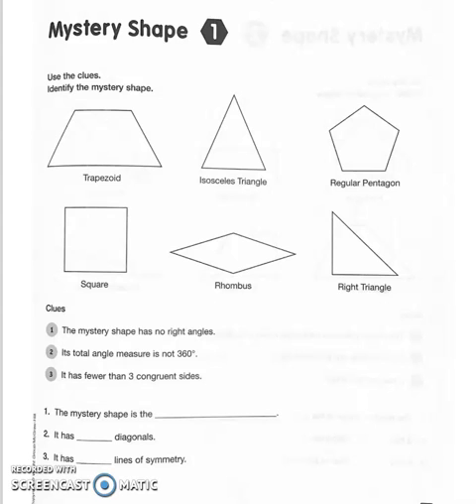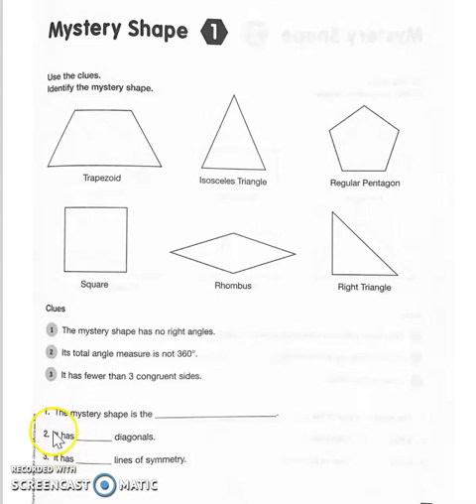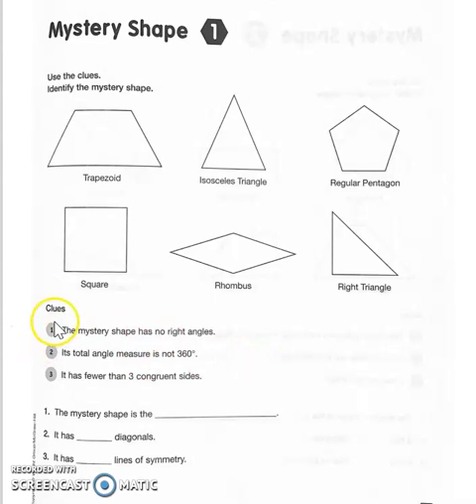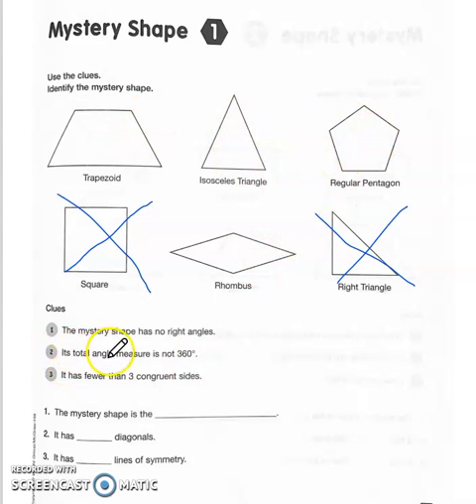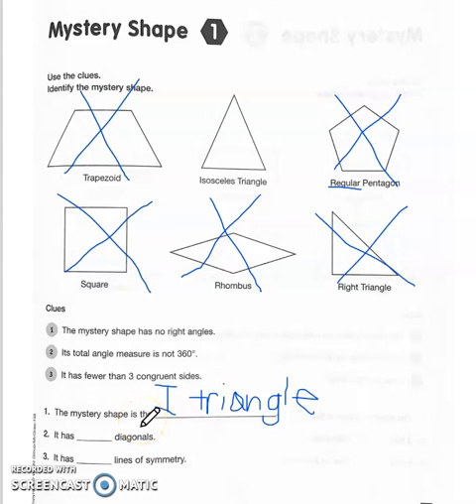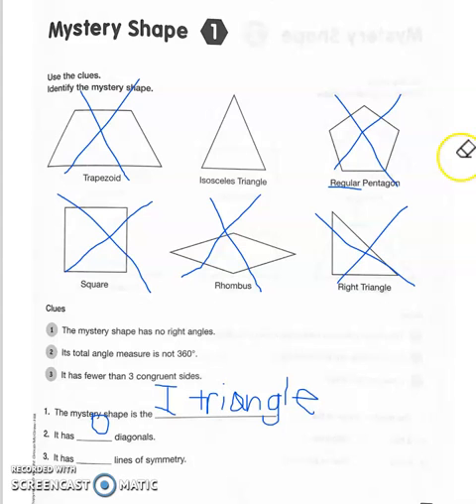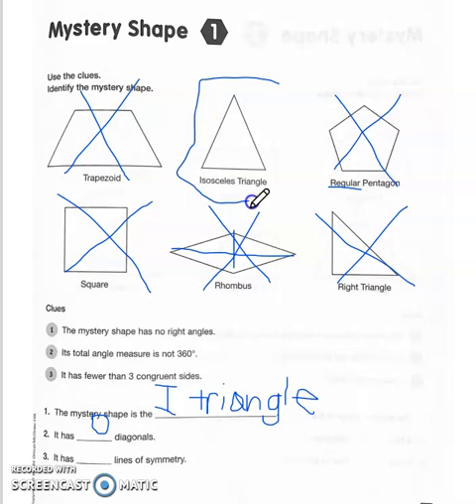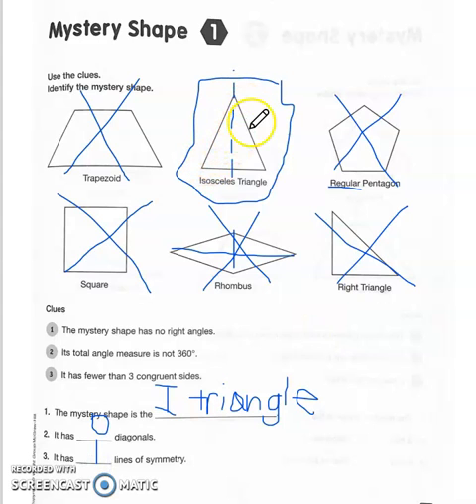Mystery Shape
5th Grade
Unit 2